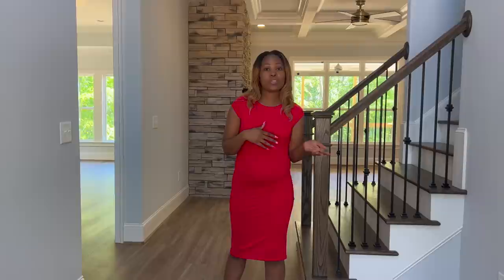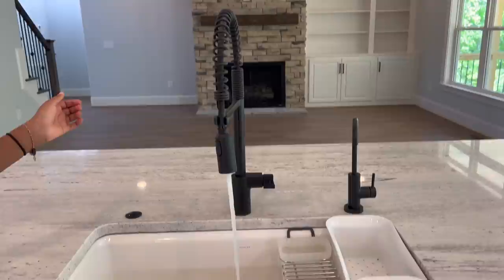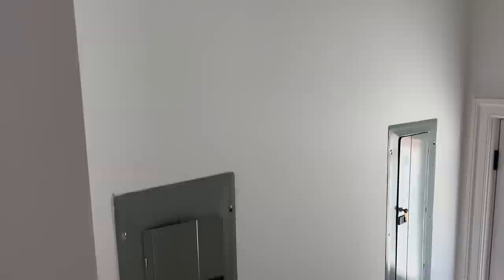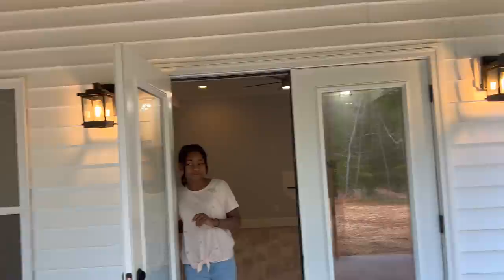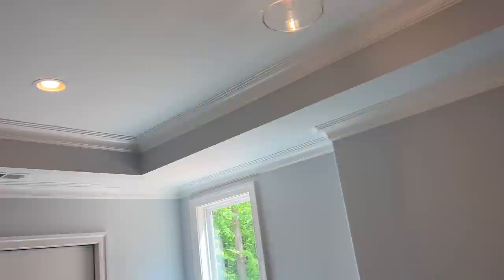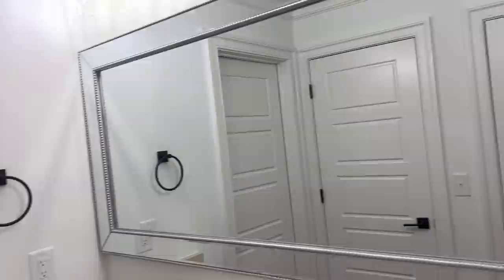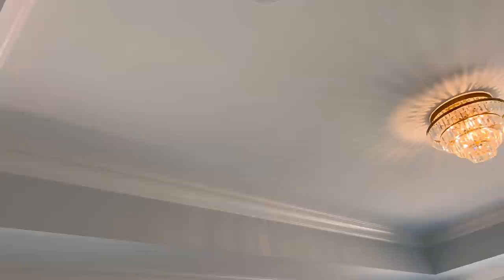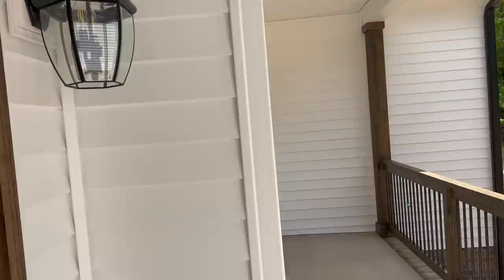EMPTY House Tour II Fully Custom Home II New Construction Home II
Hello everyone!!! We are excited to share our Empty House tour of our fully custom home. It took us 18 months to have it completed. We can't wait to make this house a home. We hope you continue to follow us in this journey.